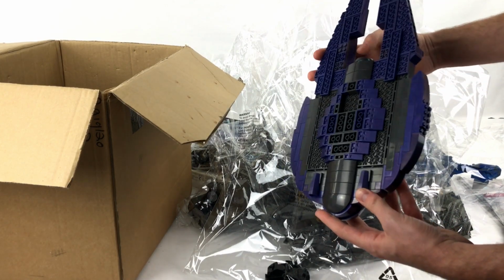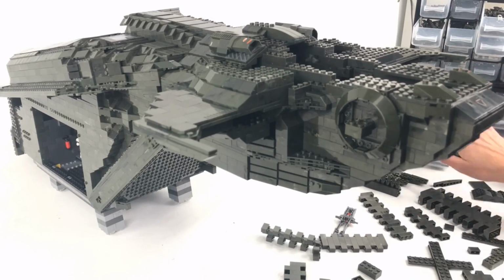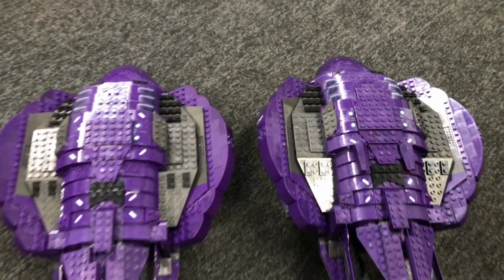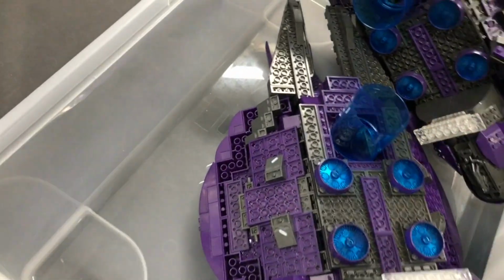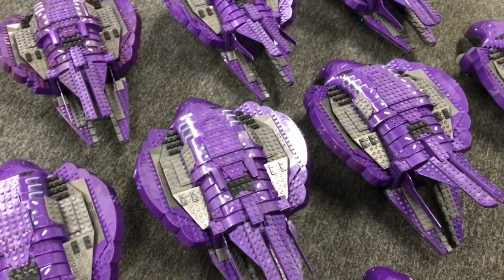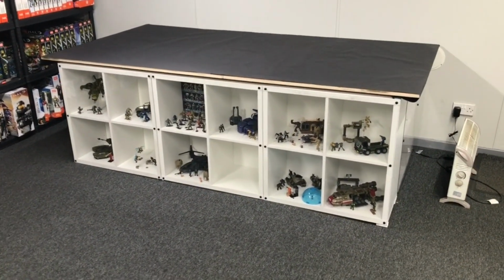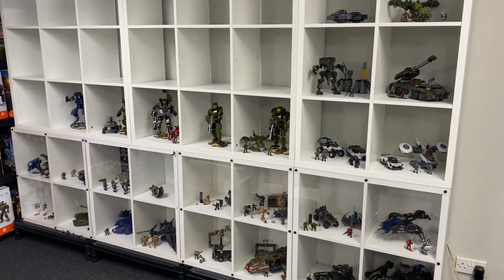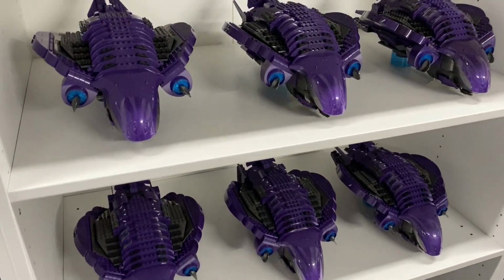Phantoms Inbound!! Lots of them - Mega Bloks Covenant Phantom collection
"For a 13 year old set... She looks pretty good!!"

Always price check before buying through my links as prices may vary.

or
Amazon UK

Brick Man